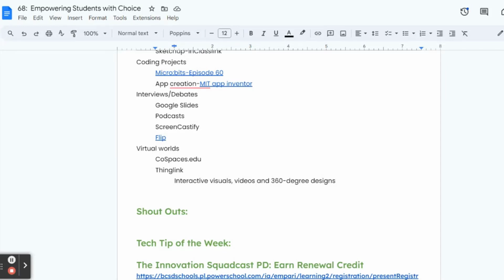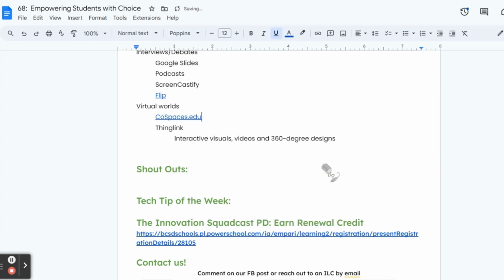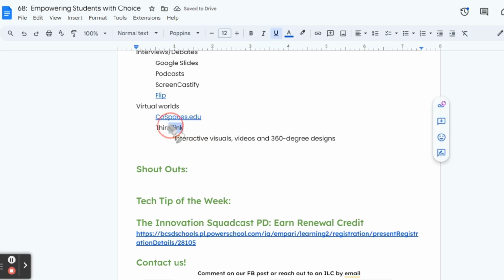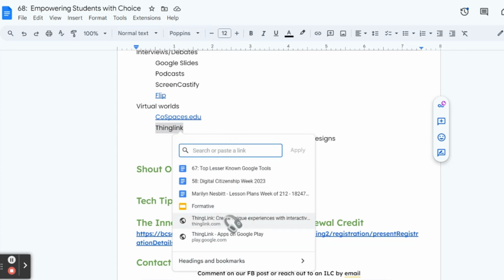68 Empowering Students with Choice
🎙️ Welcome to the Innovation Squadcast, where creativity meets education! In today's episode, we're diving into the dynamic world of student choice and empowerment. Get ready to explore the diverse ways students can showcase their knowledge and ideas, from captivating Ignite presentations to engaging podcasts, videos, books, and beyond. We'll unravel the magic behind these student creation tools, discussing how they foster autonomy, creativity, and a love for learning. Join us on this journey to unleash the power of student choice and witness the incredible impact it can have on education. 🚀✨